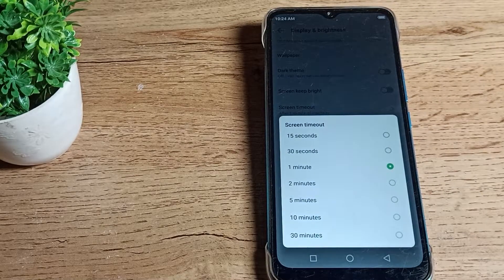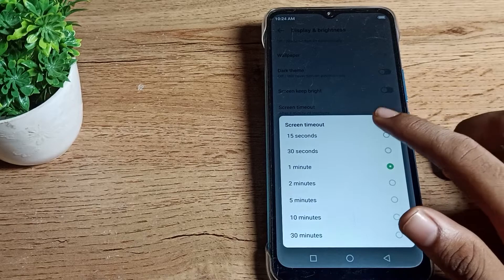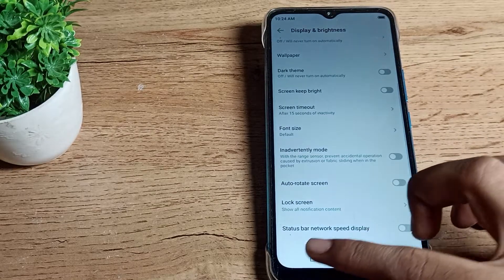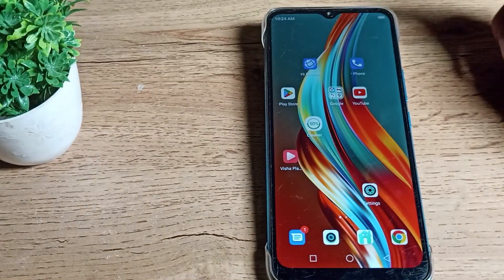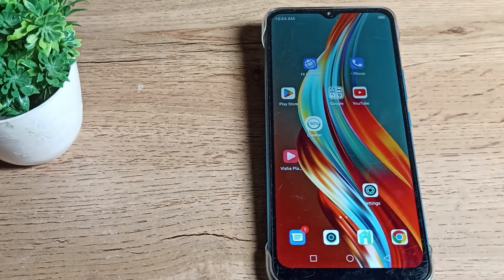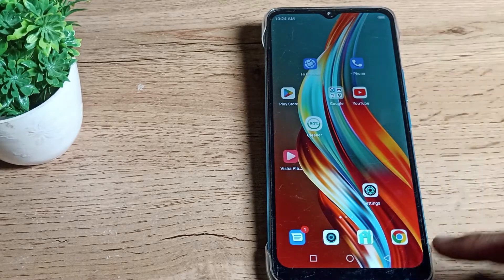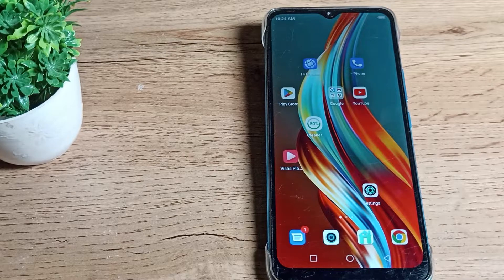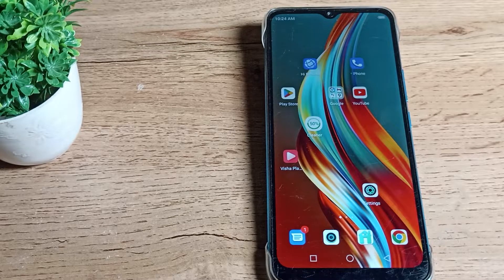How to change screen Timeout in infinix smart 6 HD phone, change screen Timeout